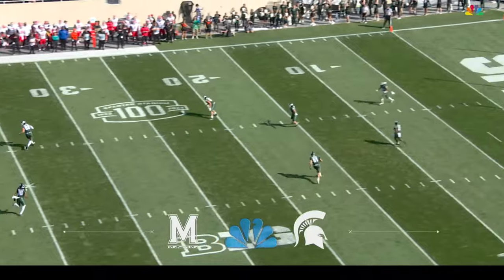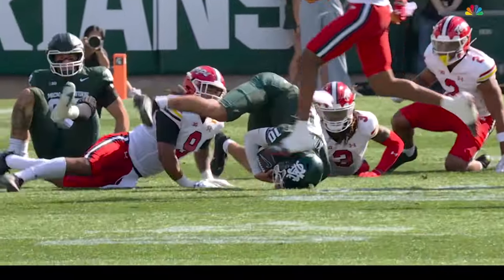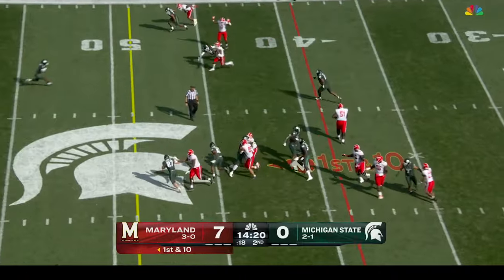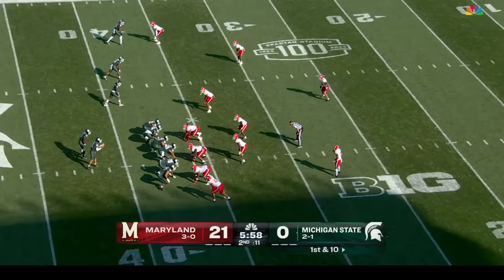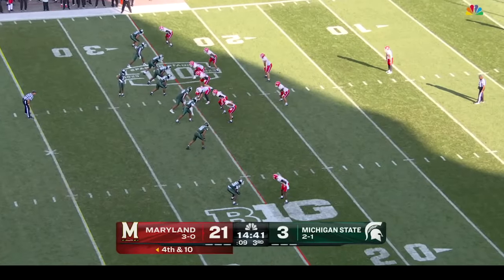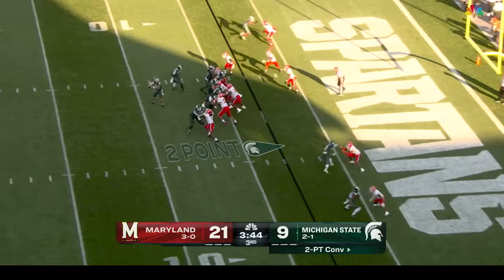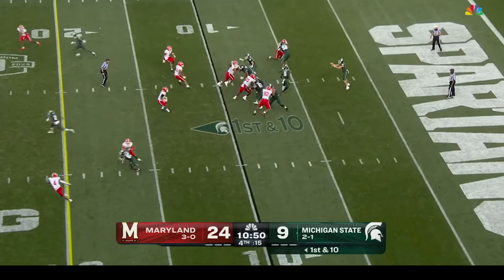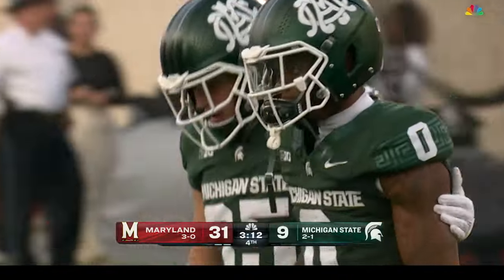Maryland at Michigan State | Sept. 23, 2023 | B1G Football in 60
Taulia Tagovailoa passed for three touchdowns and ran in another score for the Terrapins in their victory over the Spartans.